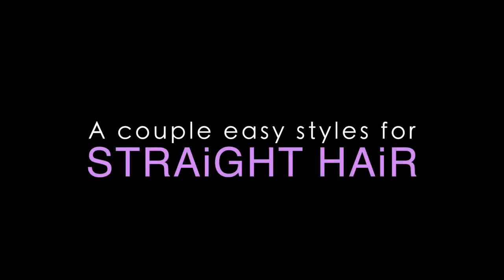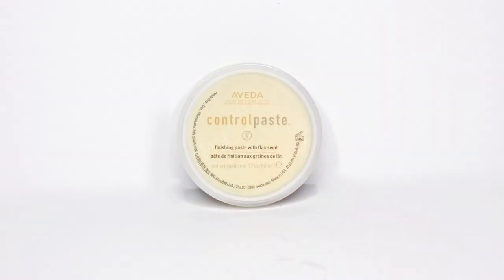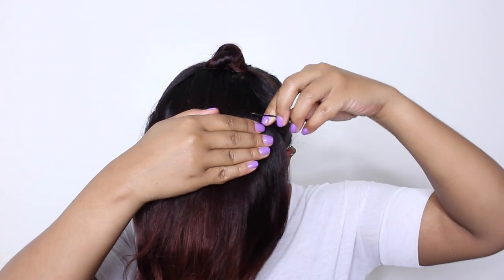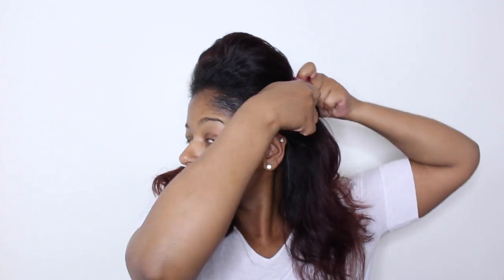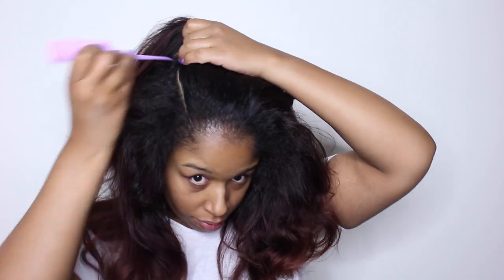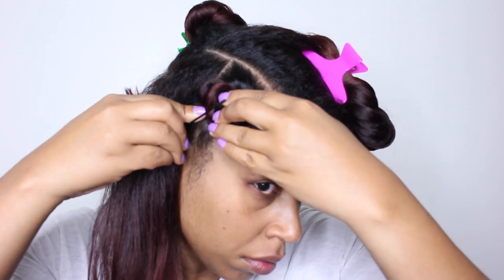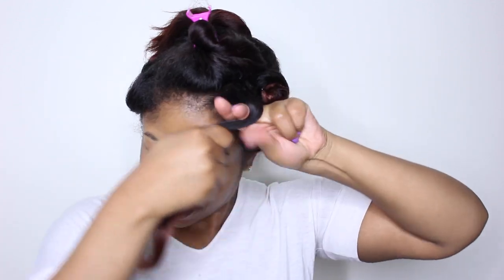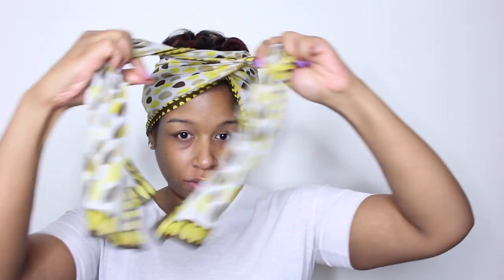Easy Styles for Straight Hair: Vintage Updo and Pin Curls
For product information, style steps for Angela's three-strand twist-out, and related tutorials,

Styling products used:
Aveda Control Paste
Aveda Brilliant Medium Hold Spray
Carol's Daughter Tui Reflective Shine Mist
Aveda Brilliant Emollient Finishing Gloss